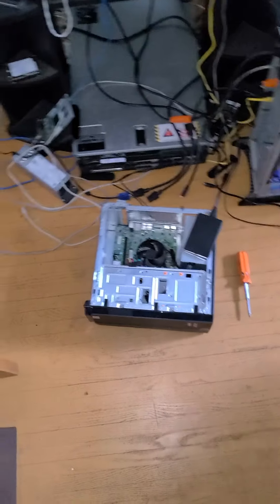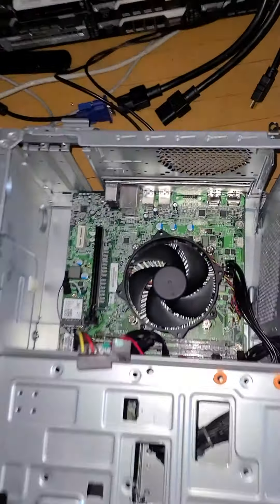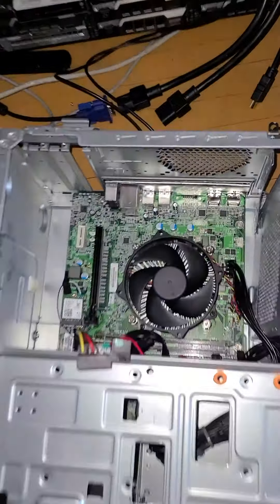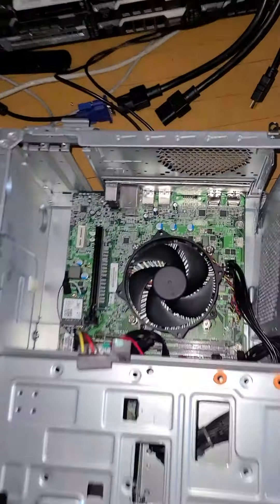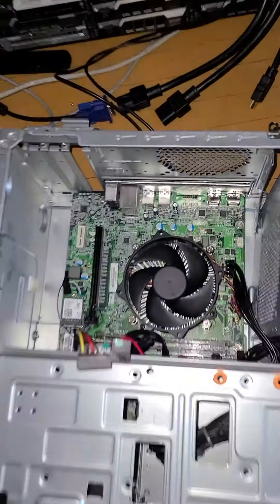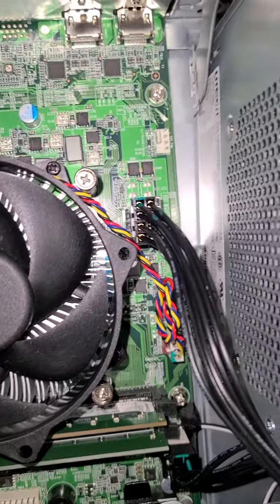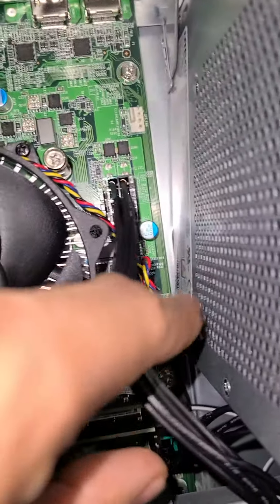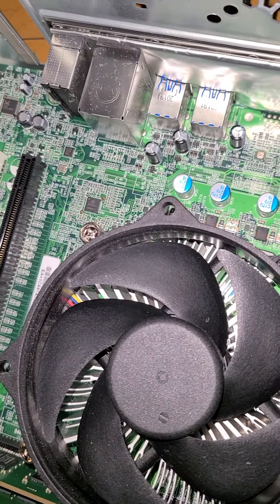WHY I HATE WORKING WITH PREBUILT COMPUTERS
one day prebuilt computers will come WITH proper motherboard ATX Power requirements